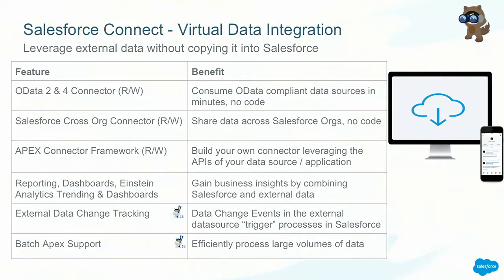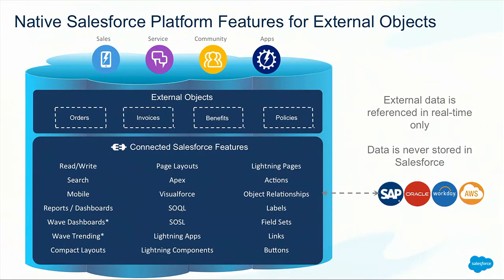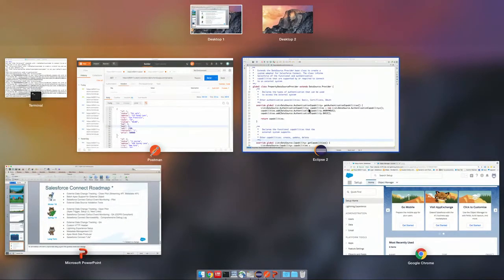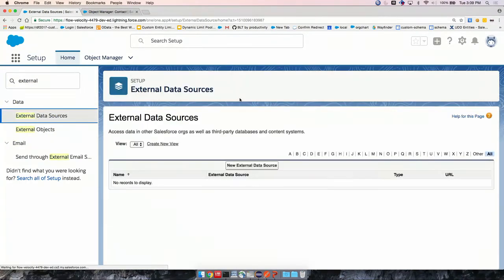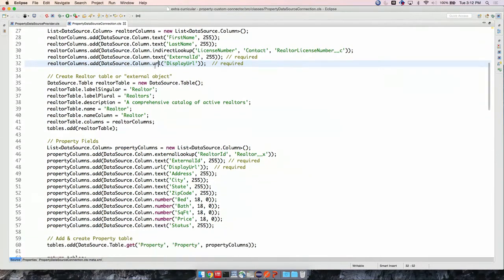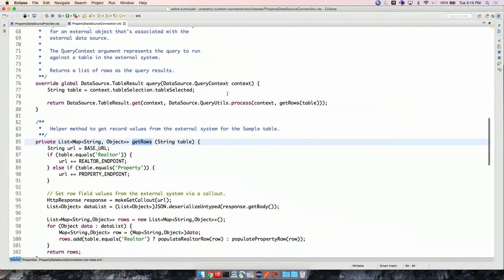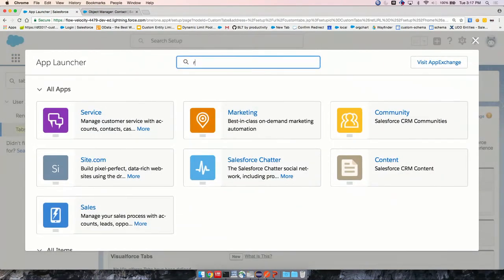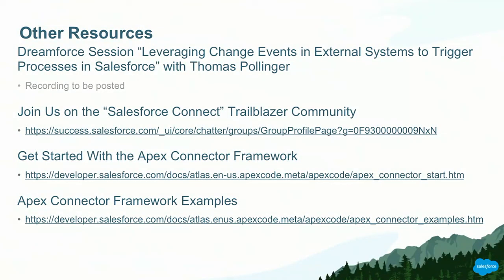Connect Any External Datasource with Custom APEX Connector (2)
The APEX Connector Framework enables developers to leverage the flexibility of Salesforce Connect to virtually integrate data from external systems. It provides powerful capabilities to develop your own custom adapter when the other available Salesforce Connect adapters aren't suitable for your needs. Join us to learn the general concepts of the APEX Connector Framework, get an introduction to upcoming and planned product features, and learn how to build a custom connector on your own.